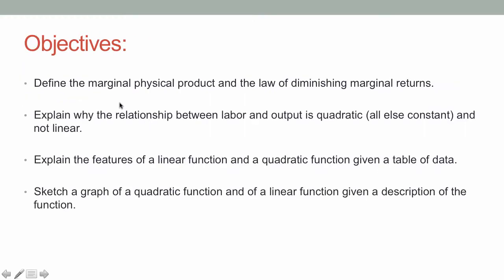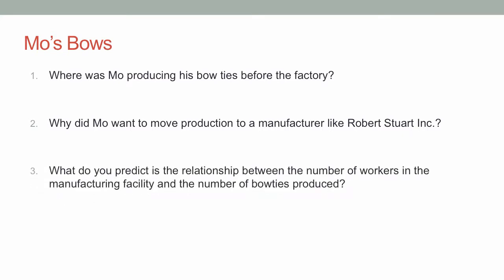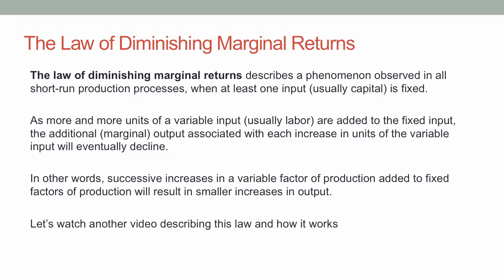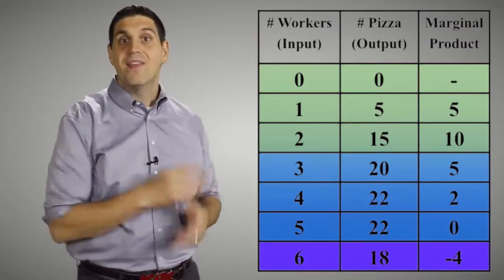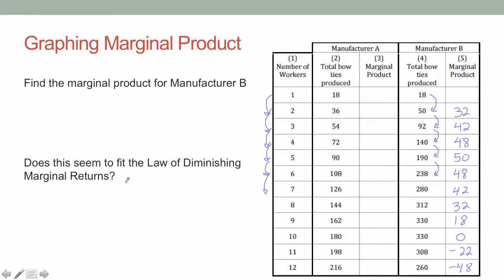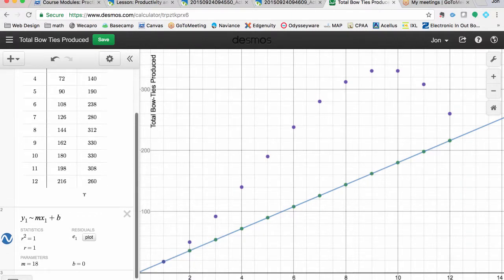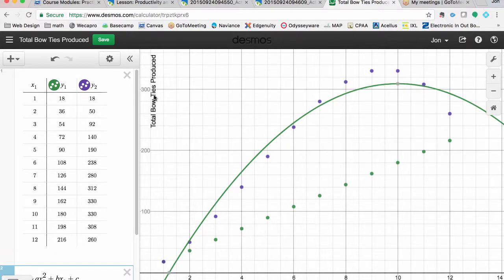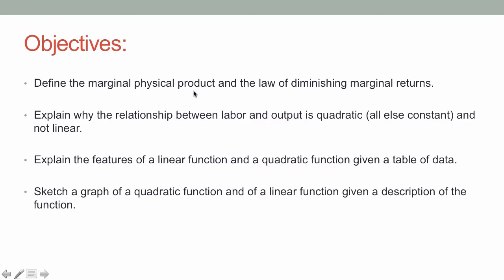Practical Math B Week 9 Video Lesson